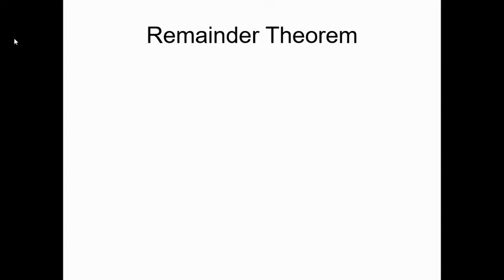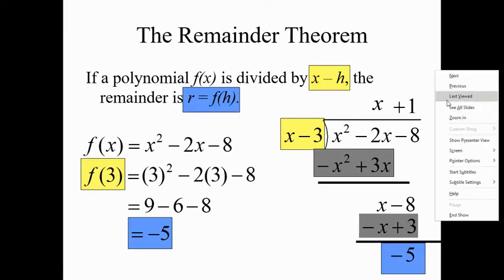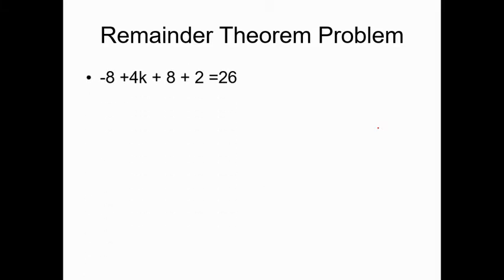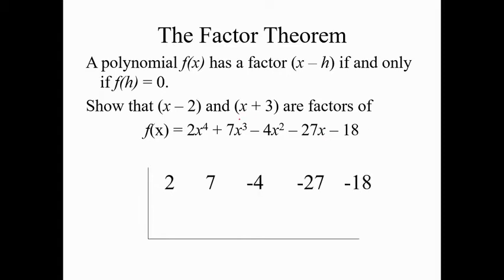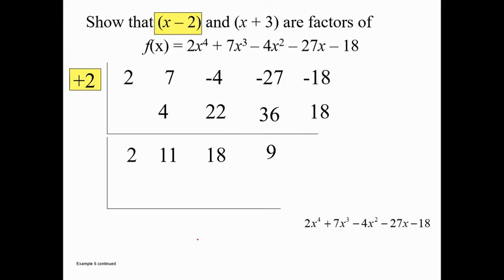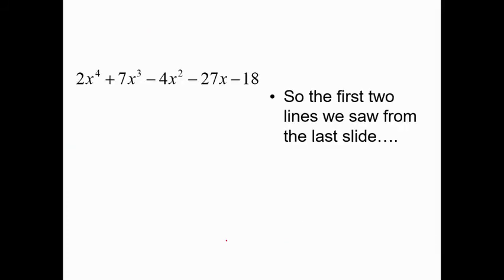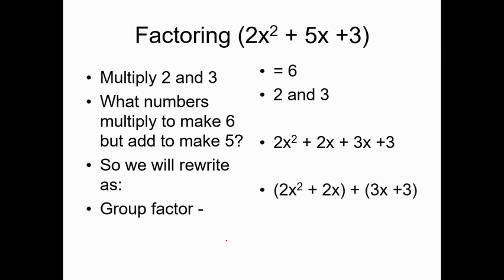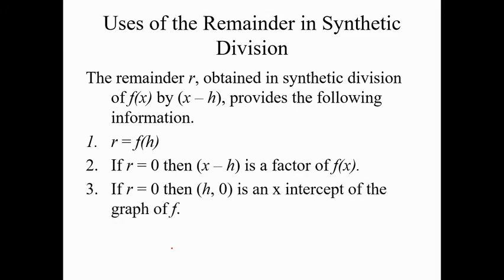Remainder Factor Theorem